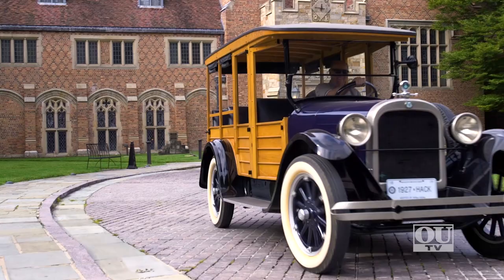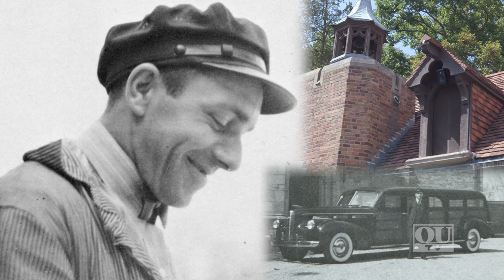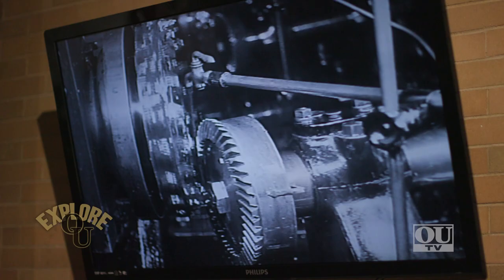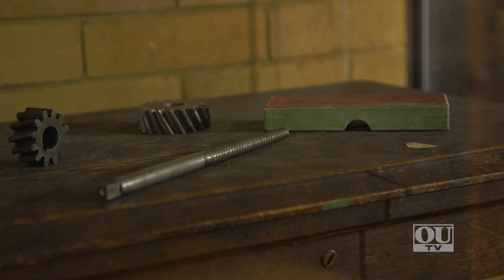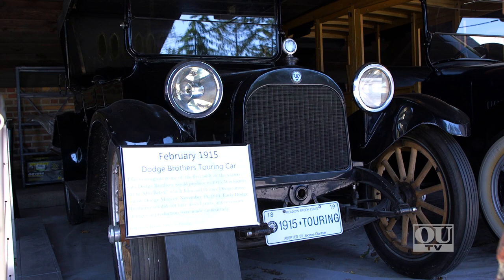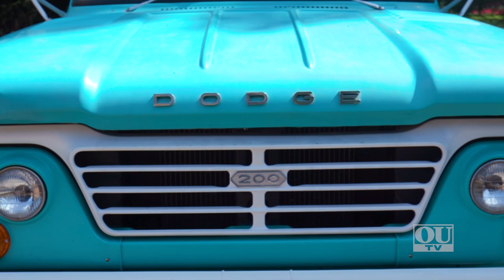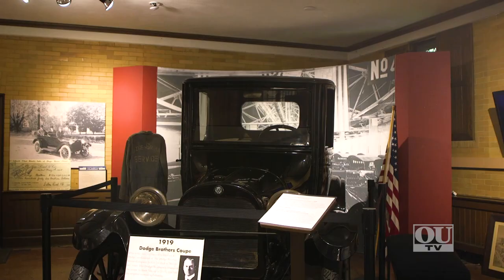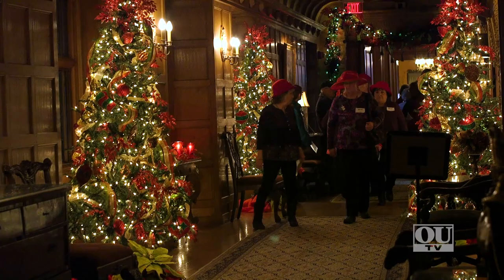Meadow Brook Hall Dodge Brothers Exhibit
More than a century after founding Dodge Motor Company, the Dodge brothers are still household names. Their work changed the game for quality in automotive engineering. John and Horace Dodge left a lasting legacy--and some incredible vehicles behind. In 2019, Meadow Brook Hall Curator Madelyn Rzadkowolski developed an extensive exhibit on the Dodge Brothers, which featured original artifacts that ranged from John Dodge's toolbox to vintage cars, advertising memorabilia and more. In this video, Madelyn shares stories from the brothers' lives and work and highlights some of the most rare and remarkable items in Meadow Brook's collection. Watch our video highlighting our 2019 Dodge Brothers exhibit and the Dodge brothers' work and impact on the auto industry. For more stories about Meadow Brook Hall and the people connected to it,